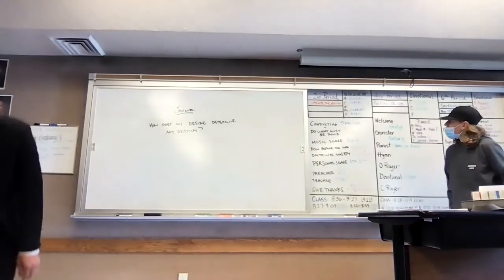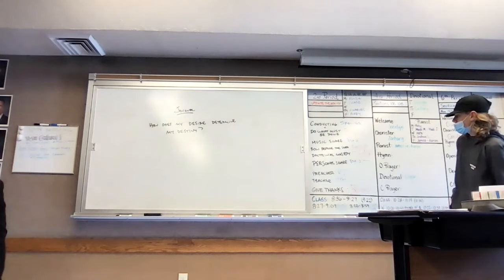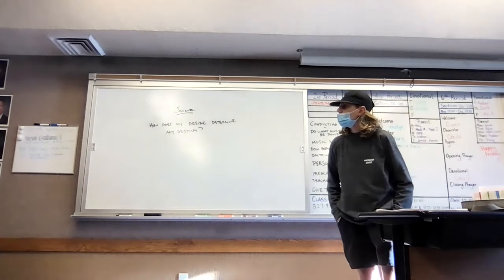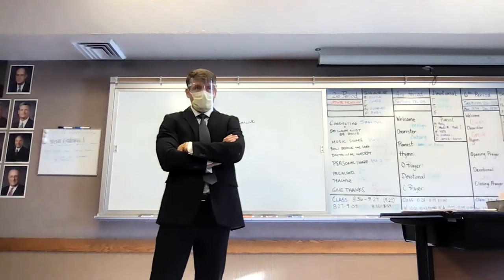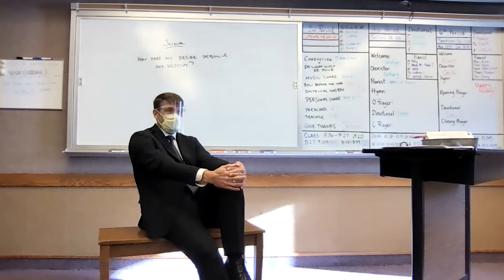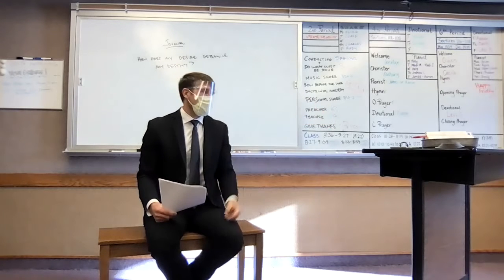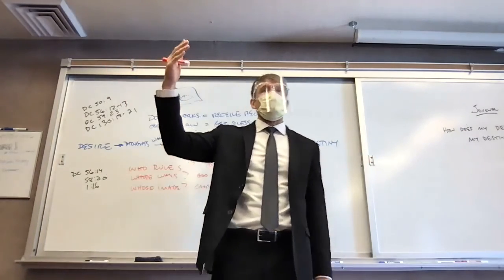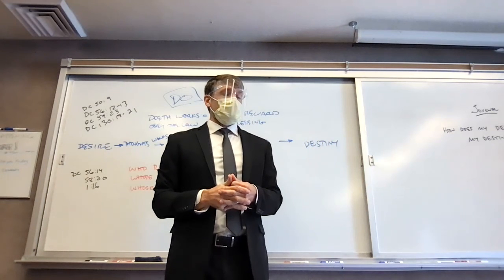BroJones Seminary 092421F Be the shoulder to cry on; Received based on DO; "You do you" doesn't work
I shared an experience that highlighted for me the need to always have my self put together so that in the moment of crisis I am able to lift and serve, to be the shoulder to cry on, a strength to those who are weak. You never know when that moment will come, so always "do what must be done" and have your house in order.

We read scriptures that highlighted for us these principles:
Desire determines destiny; We receive according to what we DO (not what we think, or know, or feel, or hope, or plan to do, or think we deserve).

There is a higher way, one that works better, than "you do you". How about, You do Christ.